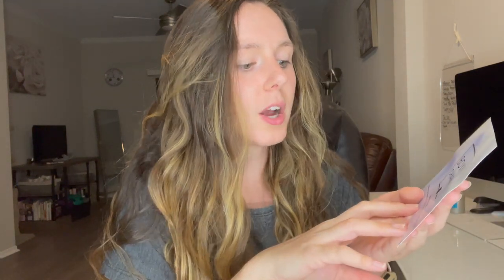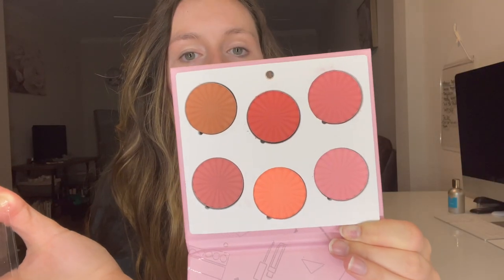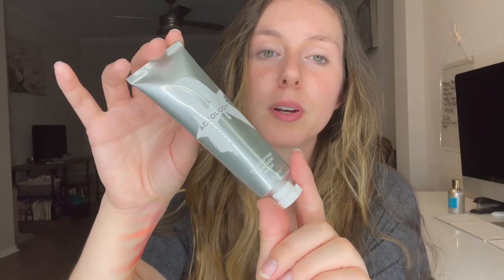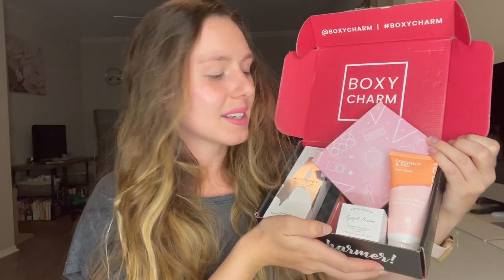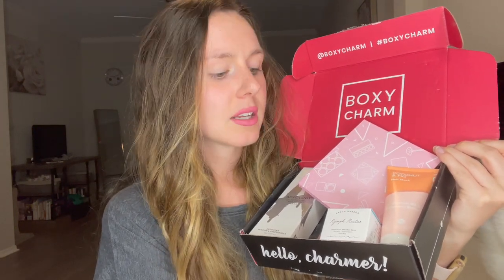BOXYCHARM MARCH 2022 BASE BOX UNBOXING | Beauty Subscription